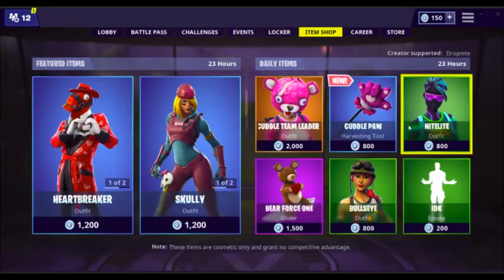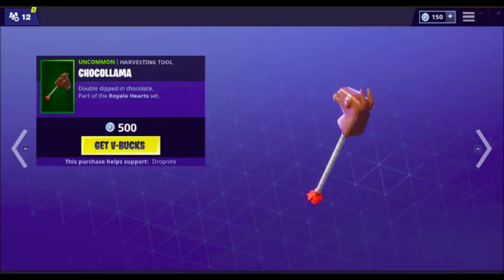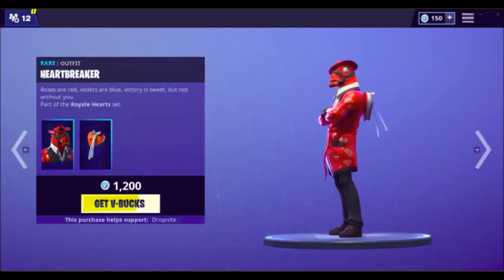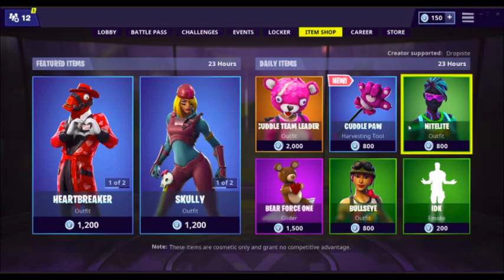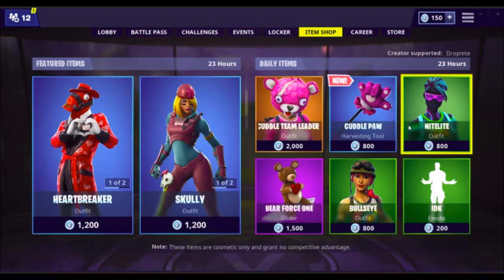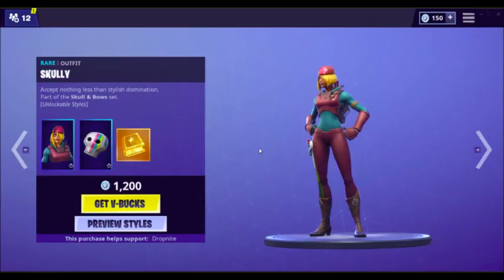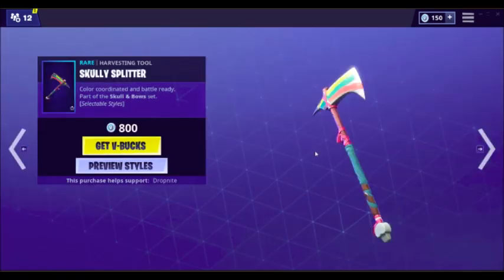HOW TO GET *NEW* CHOCOLLAMA PICKAXE FOR FREE! (Fortnite New Pickaxe)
1. Like the video and be active
3. Comment "DONE"